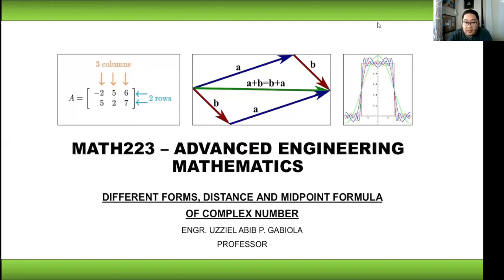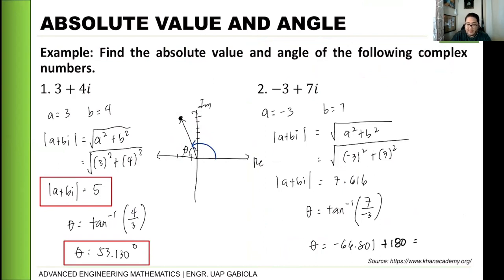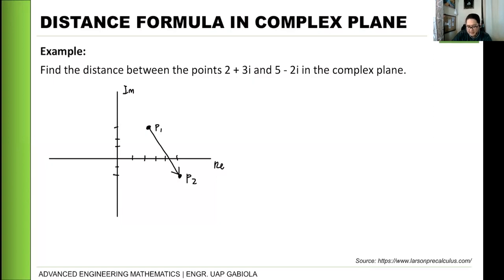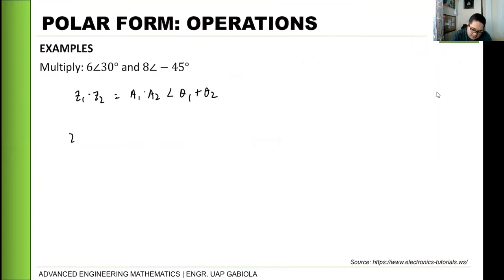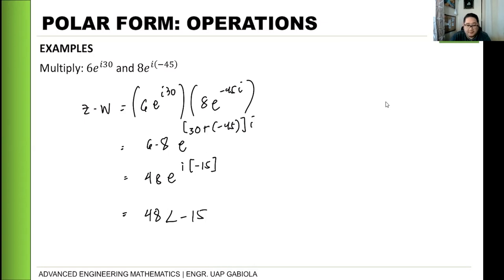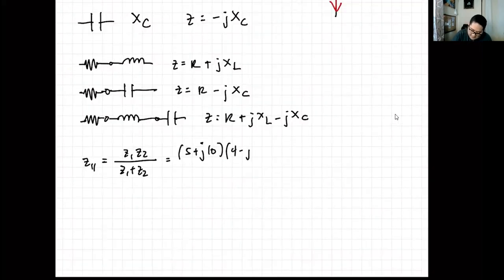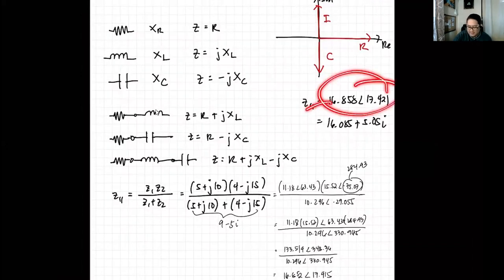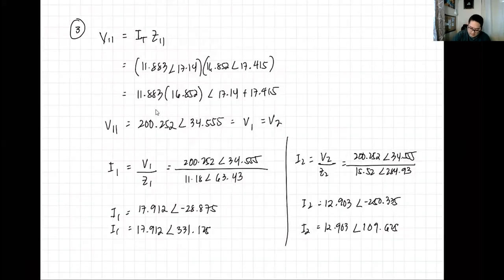ADVANCED ENGG MATHEMATICS | DIFFERENT FORMS, DISTANCE AND MIDPOINT FORMULA AND APPLICATION OF COMPLE